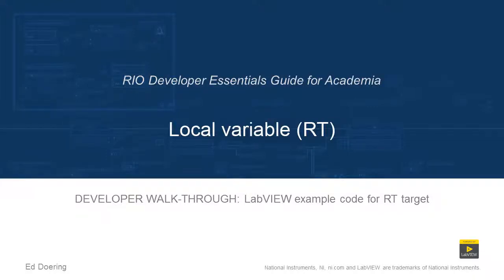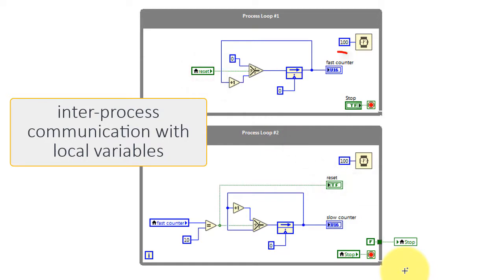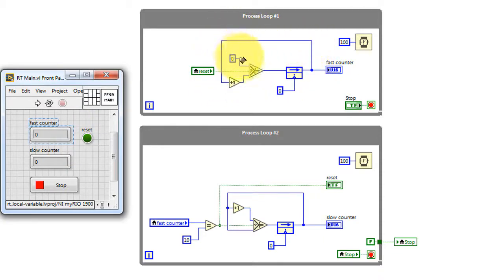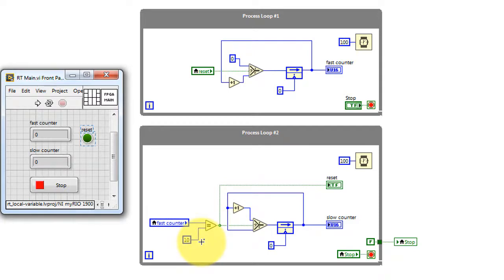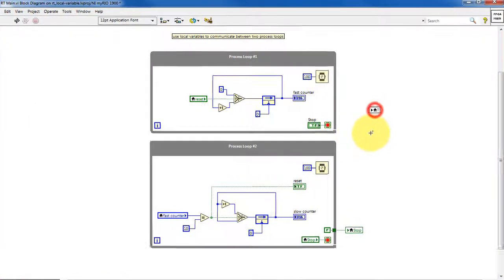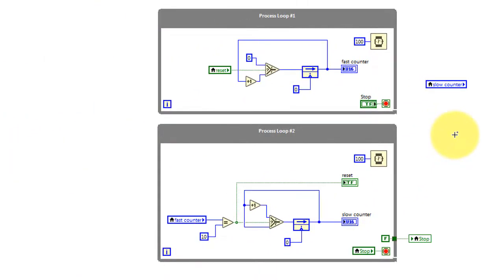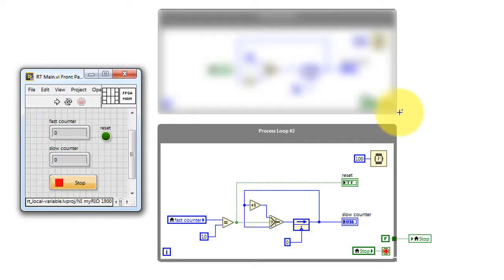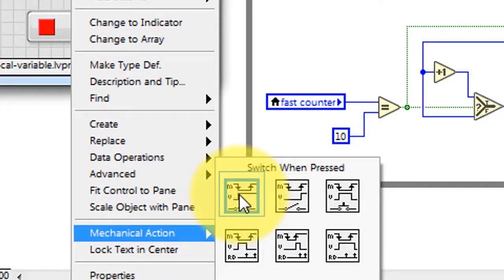LabVIEW code: Local variable (RT) (walk-through)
Developer walk-through for the "rt_local-variable" LabVIEW project available for download that covers this topic: "Use a local variable (front-panel indicator) to communicate between two parallel process loops contained within the same VI, and use a local variable to stop parallel loops with one "stop" button."